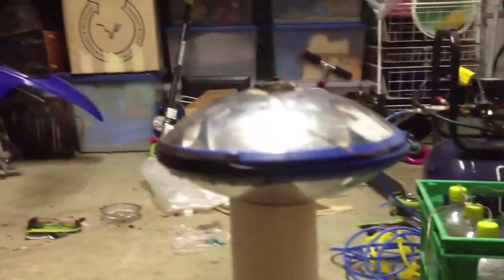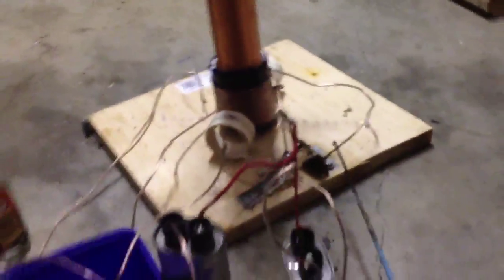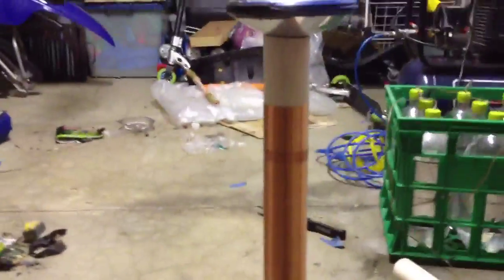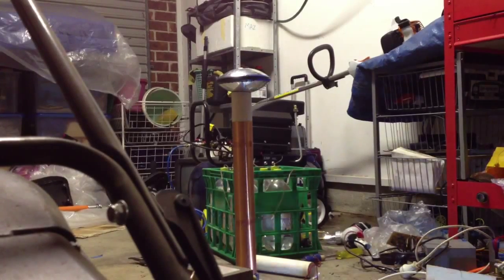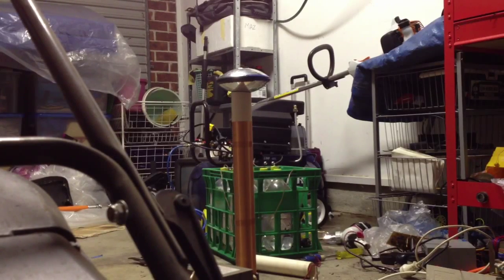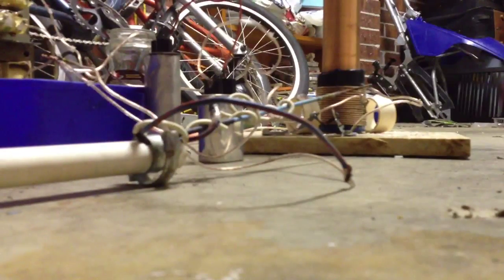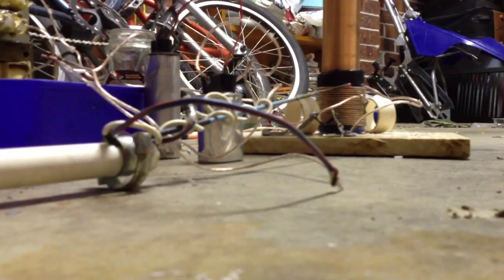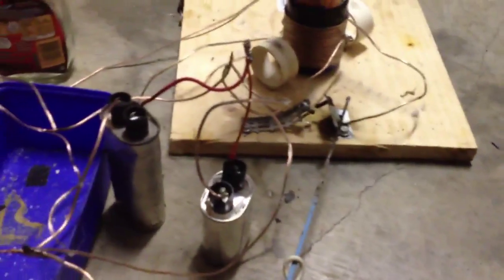Duel mot tesla coil not working, why? and capacitor fail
Grrr im getting frustrated with this why wont it work?